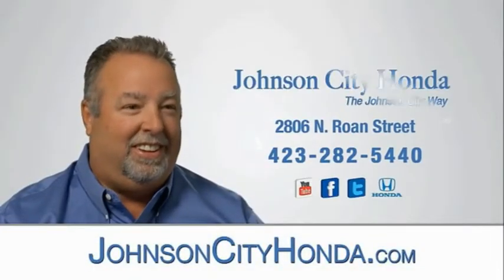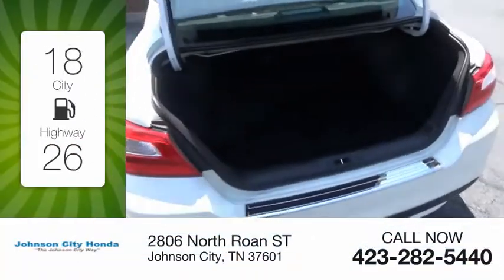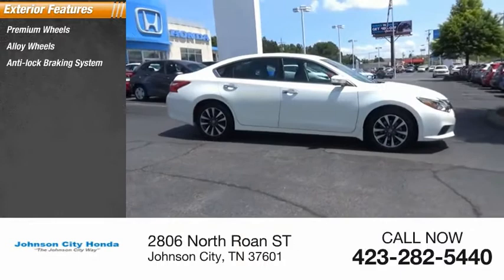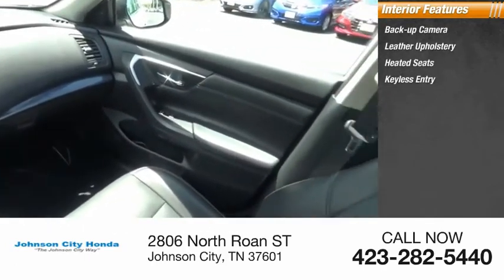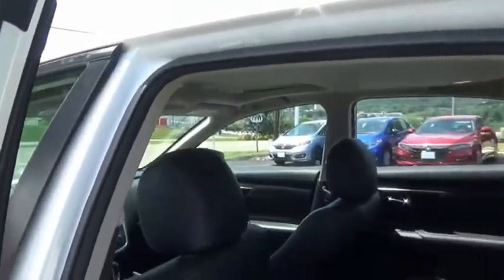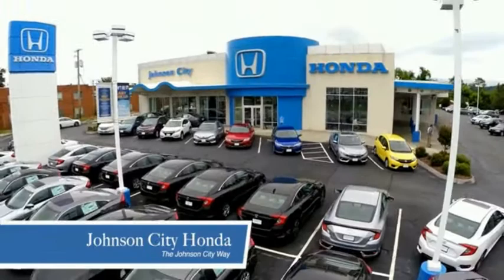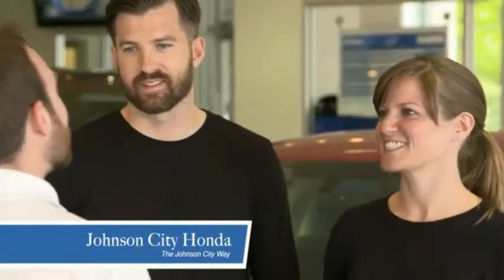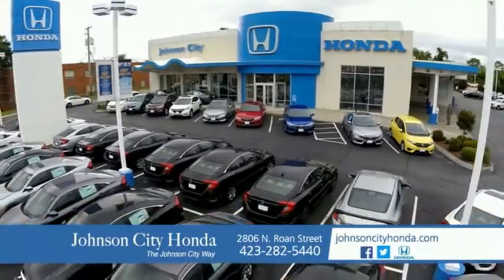2016 Nissan Altima 2.5 SL Used H49644A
2016 Nissan Altima 2.5 SL

Pearl White 2016 Nissan Altima 2.5 SL FWD CVT with Xtronic 2.5L 4-Cylinder DOHC 16V Altima 2.5 SL, 4D Sedan, 2.5L 4-Cylinder DOHC 16V, CVT with Xtronic, FWD, Pearl White.Recent Arrival! Odometer is 17607 miles below market average! 27/39 City/Highway MPGAwards:  * 2016 KBB.com 10 Best Sedans Under $25,000The Johnson City Way.